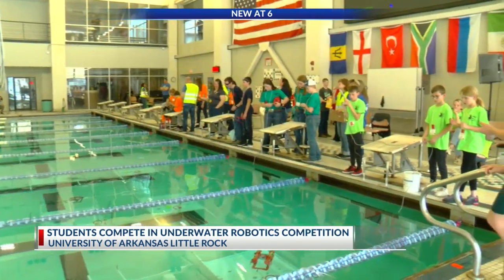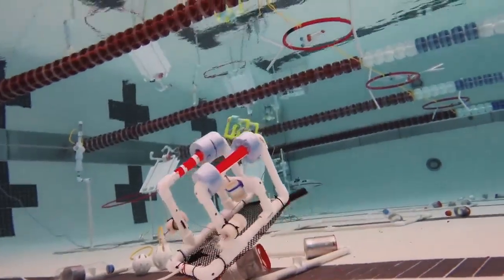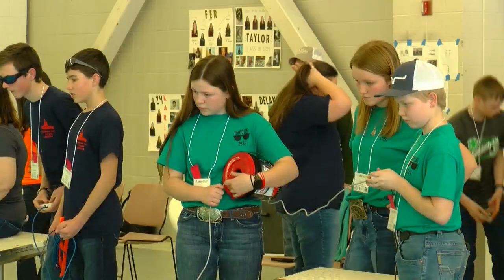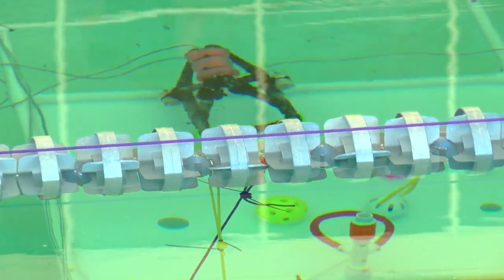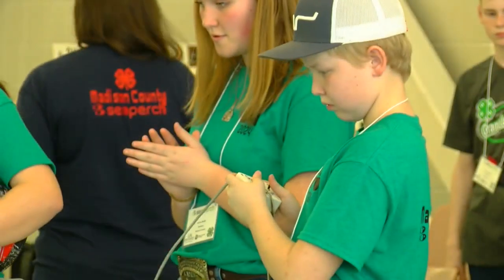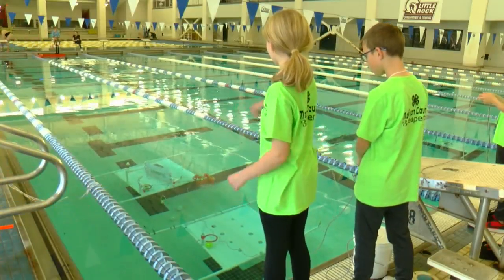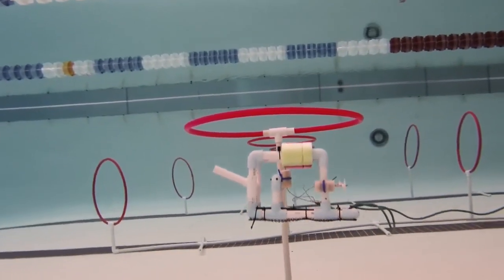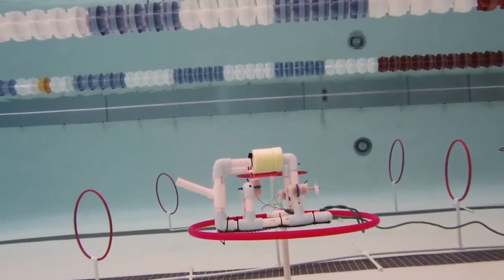Robotics SeaPerch challenge draws hundreds of students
Hundreds of students from across Arkansas took a dip into what it takes to be an engineer Friday at the University of Arkansas in Little Rock Aquatic Center.